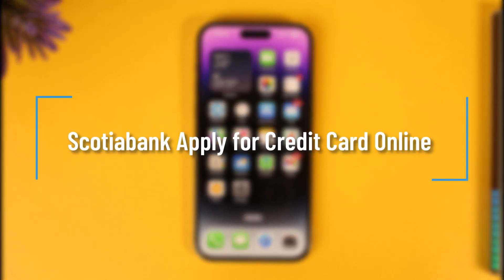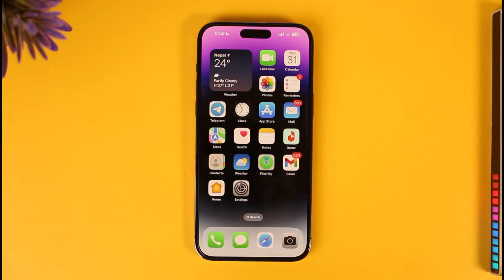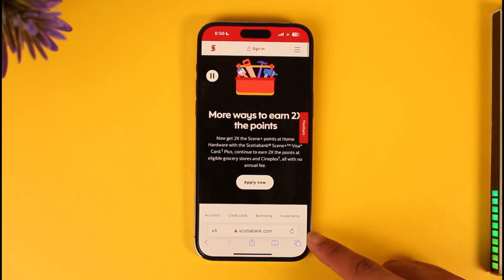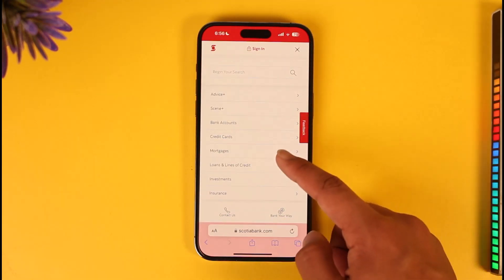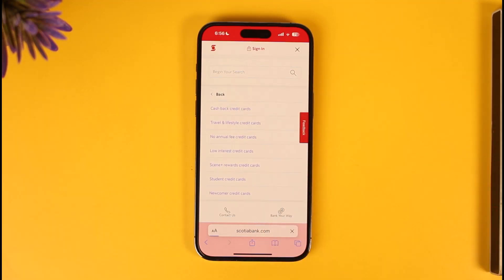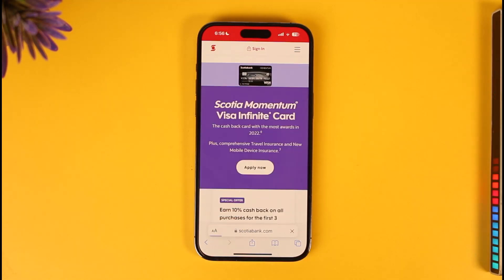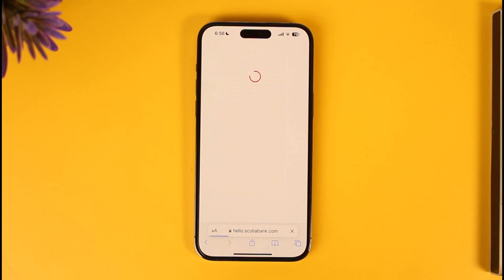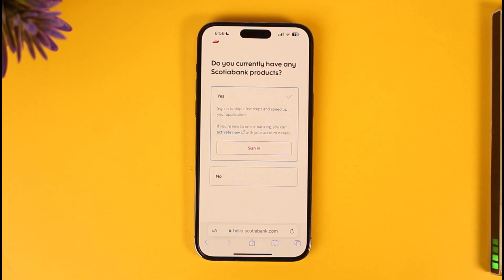Scotiabank Apply for Credit Card Online - Login scotiabank.com !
In this tutorial video, I will quickly guide you on how you can apply for a Scotiabank credit card online. So, make sure to watch this video till the end. We try to be responsive to as many questions as possible.

► Chapters:
0:00 Introduction
0:12 Official Site
0:27 Apply for Credit Card Online
1:16 Conclusion